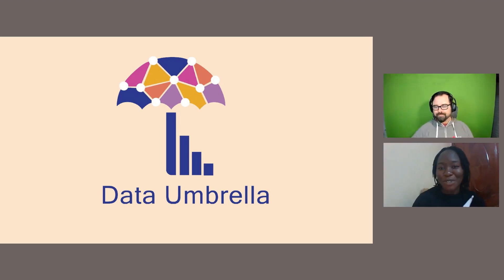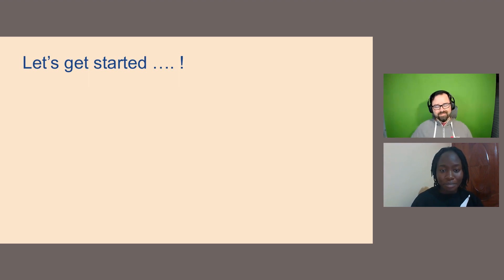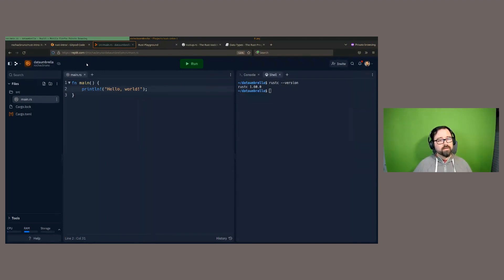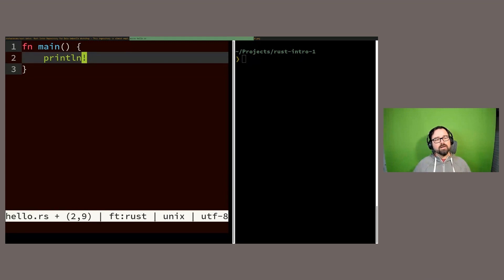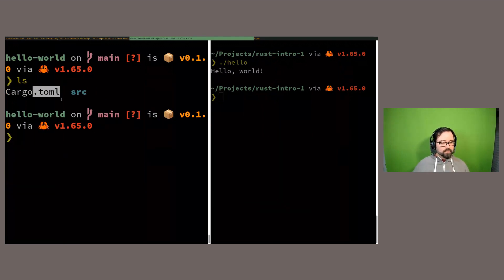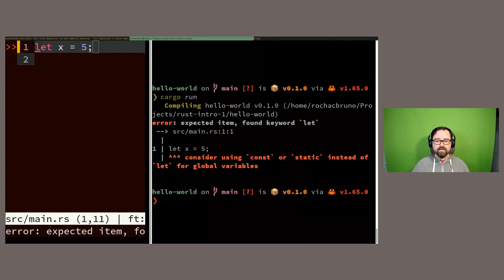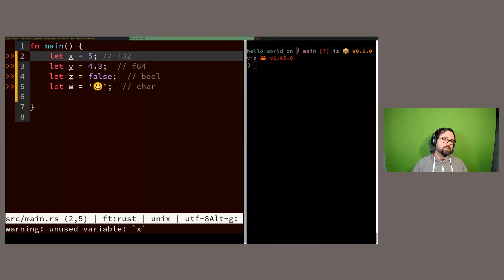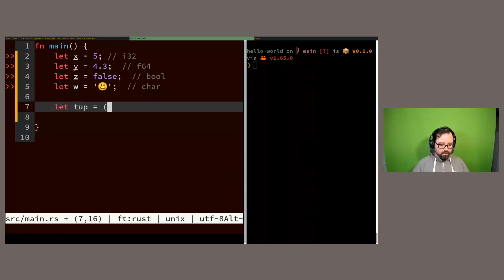[69] Tutorial on Intro to Rust Programming (Bruno Rocha)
This is where Rust comes in! It provides performance similar to C/C++ but better memory use and concurrency. It can be used with python just as C/C++ but with improved speed and safety.

An introduction to Rust Programming for complete beginners, we will go over what is Rust, how to install it, how to use it online, basic structure of a program, core concepts of Rust and a little CLI program.

## Timestamps
00:00:00 - Beryl introduces Data Umbrella
00:05:35 - Bruno begins presentation
00:13:00 - Hello World
00:18:10 - Cargo and Projects
00:24:50 - Variable Definition
00:36:00 - Type Inference
00:41:12 - Mutability
00:46:56 - Strong Typing
00:49:00 - Variable Shadowing
00:53:30 - Constants
00:58:21 - Data Types
01:14:00 - Static, Stack & Heap
01:23:58 - Function
01:26:02 - Docs
01:28:43 - Ownership
01:34:36 - Borrowing
01:37:37 - Console Input
01:40:18 - DEMO ERROR ignore this part :)
01:43:02 - Read user input
01:45:22 - Combinators
01:46:01 - Result type
01:50:00 - External Dependency
01:52:07 - Random numbers
01:54:38 - Type coercion
01:59:09 - Complete program
02:01:47 - Q & A

Bruno is a Software Engineer who works developing the Red Hat Ansible Platform, he is member of the Python Software Foundation, creator of Dynaconf settings manager and a Rust enthusiast for 5+ years.